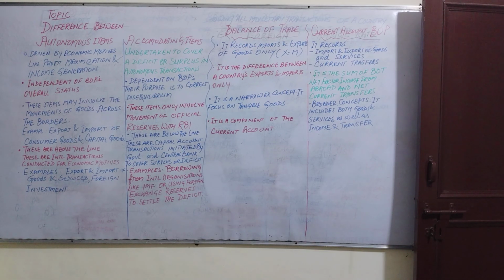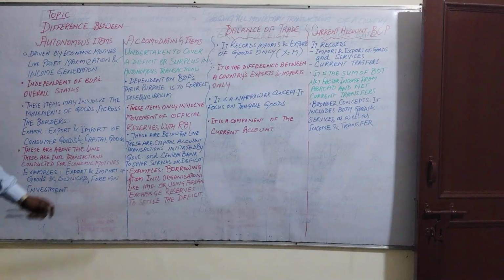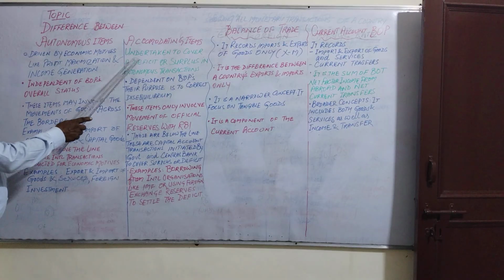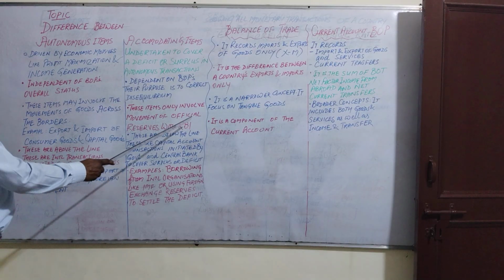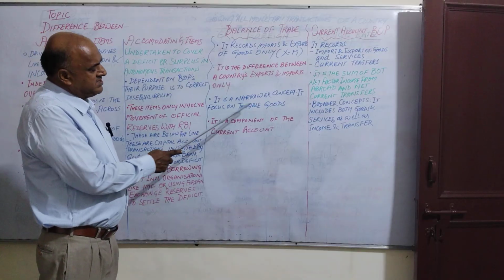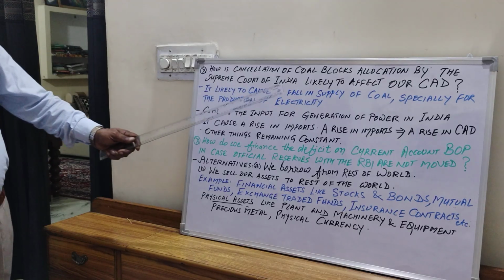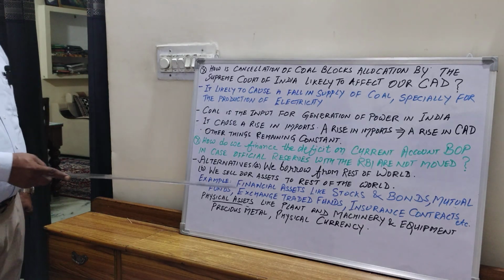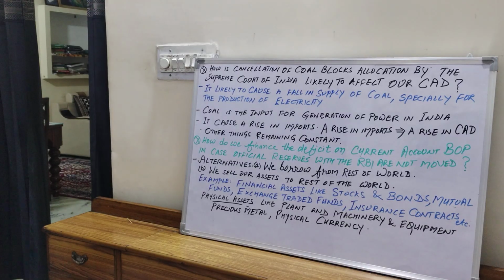Balance of Payments -10, Few Differences